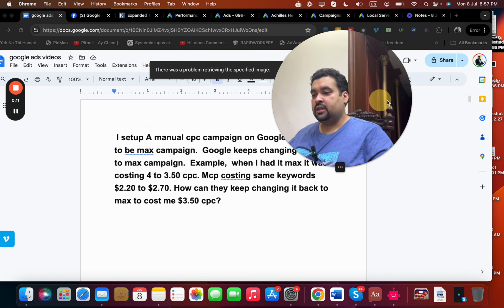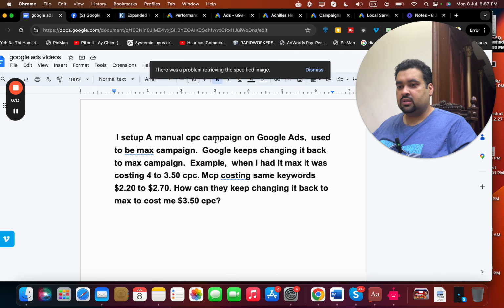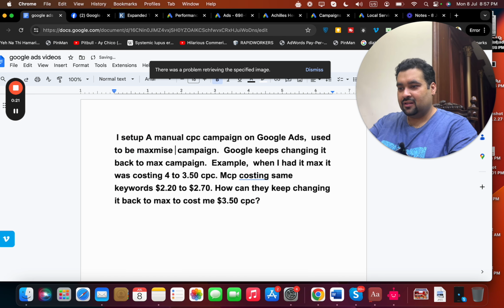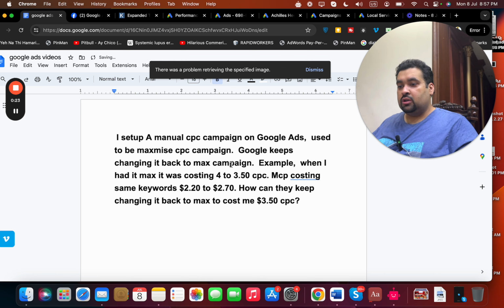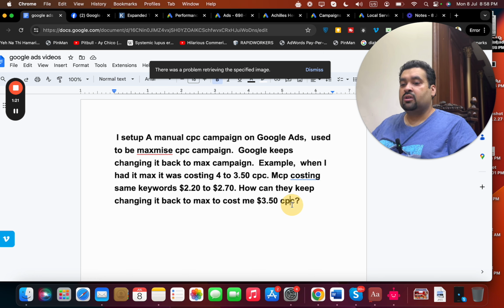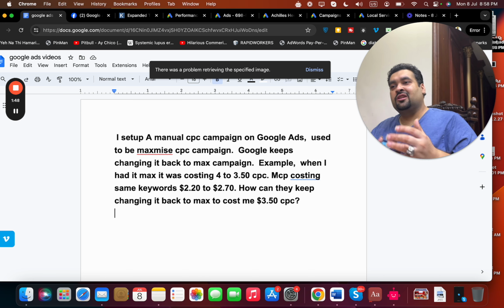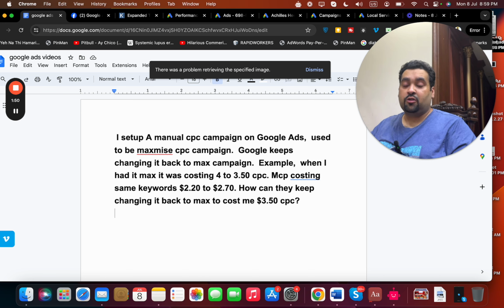How to Stop Google Ads from Switching Manual CPC to Maximize Conversions: Save on CPC Costs!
Hi, I'm Ali Raza, a certified advertising professional. In this video, I discuss Google Ads' automatic recommendations and how they impact your CPC campaigns. I explain why it's crucial to dismiss these suggestions to maintain control over your bidding strategy. Watch to learn how to prevent Google from automatically changing your settings and potentially increasing your ad spend without your consent.

 I setup A manual cpc campaign on Google Ads,  used to be maxmise cpc campaign.  Google keeps changing it back to max campaign.  Example,  when I had it max it was costing 4 to 3.50 cpc. Mcp costing same keywords $2.20 to $2.70. How can they keep changing it back to max to cost me $3.50 cpc?

Chapters:
00:00 Introduction
00:40 Google's Automatic Recommendations
01:20 Preventing Strategy Changes, Stopping Automatic Bidding